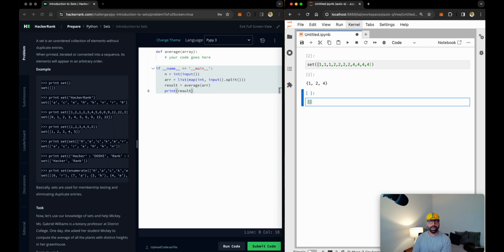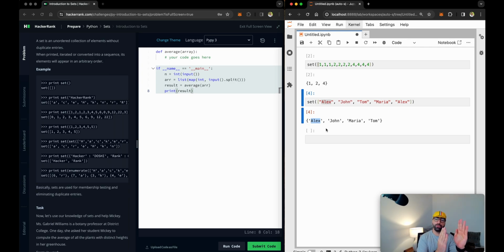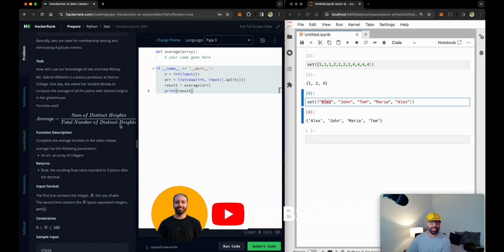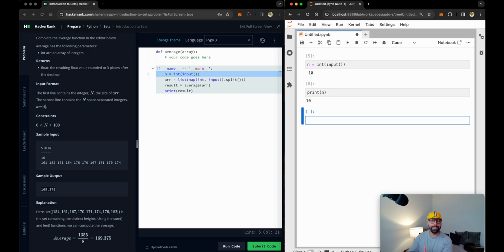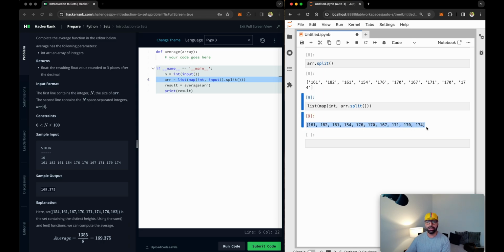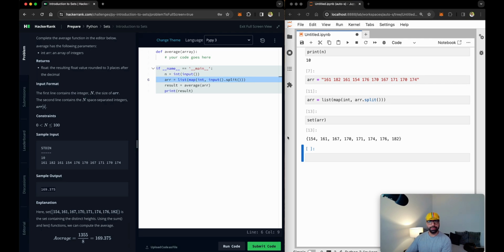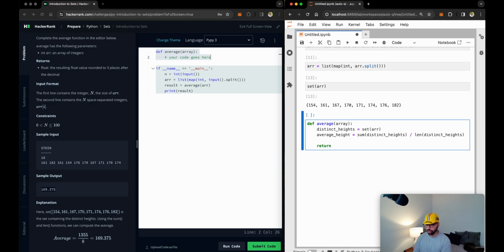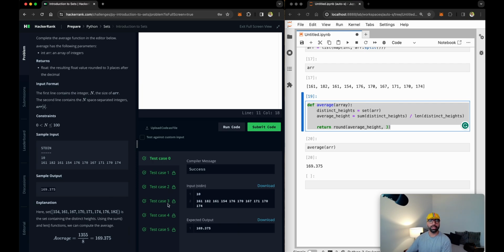34. Introduction to Sets: Hackerrank | Python Solution Explained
🌱 Ready to unlock the power of Python Sets while solving a fascinating botany challenge? You're about to discover why Sets are one of Python's most useful data structures! In this comprehensive tutorial, I'll guide you through everything from basic Set operations to solving a real HackerRank problem about calculating plant heights.

WHAT YOU'LL LEARN:
✅ Complete introduction to Python Sets and their unique properties
✅ Key differences between Sets and Lists with hands-on examples
✅ How to efficiently convert strings to integers in Python
✅ Building reusable functions to calculate averages
✅ Step-by-step solution to the HackerRank Sets challenge
✅ Best practices for working with Sets in real-world scenarios

⏱️ CHAPTERS:
0:00 - Introduction
0:38 - Sets in Python Basics
1:14 - Sets vs Lists Demo
2:09 - String Sets Example
2:55 - HackerRank Problem Overview
4:04 - Coding the Solution
5:49 - Average Function Implementation
7:48 - Testing and Submission

Make sure to try solving it yourself first, then come back to see my approach!

🎯 Python Data Structures Playlist: Check my channel for the complete series!

Found this tutorial helpful? I'm here to make coding concepts crystal clear, one video at a time. Drop your questions in the comments below - I love helping fellow learners grow! 💬🚀

Keep coding and stay curious! 💪